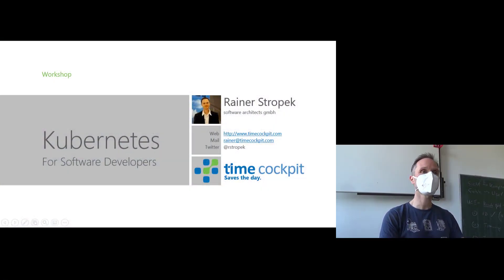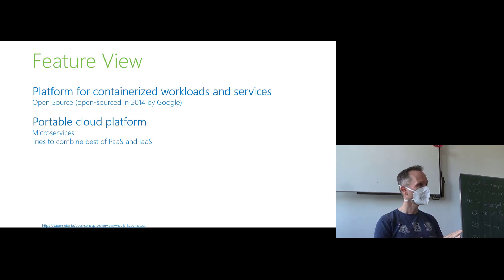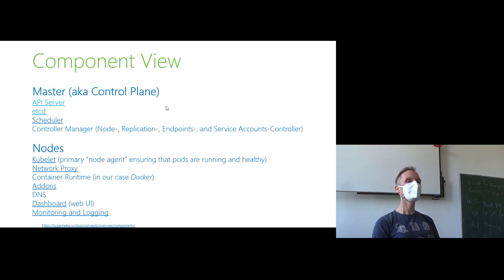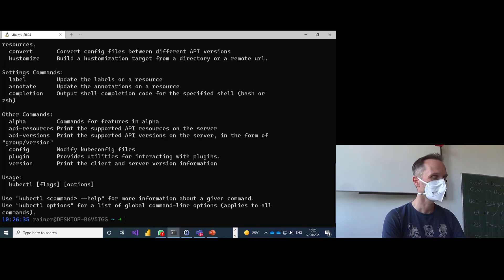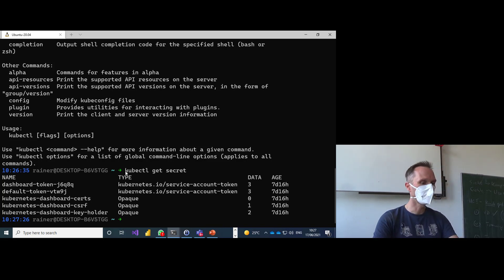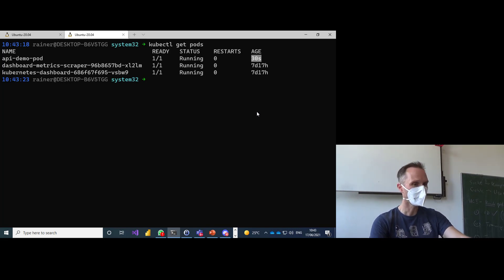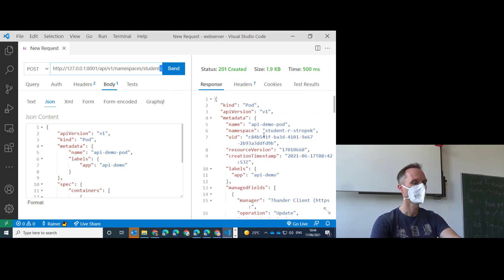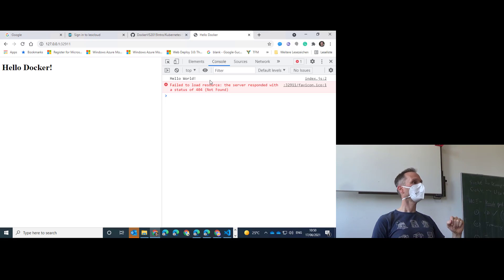C# Course - Docker, Kubernetes, and ASP.NET Fundamentals - Part 2 (kubectl, K8s API)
This week we talk about Kubernetes and how we can use this platform to host e.g. ASP.NET web apps and APIs. In the second hour, we talk about what Kubernetes is and how we can interact with it using kubectl, kubectl proxy, and the K8S REST API.